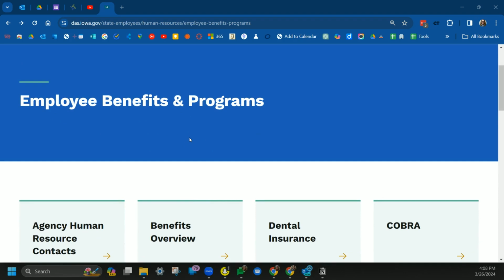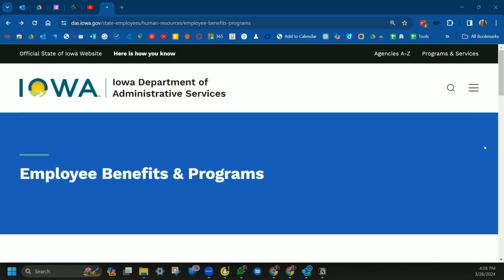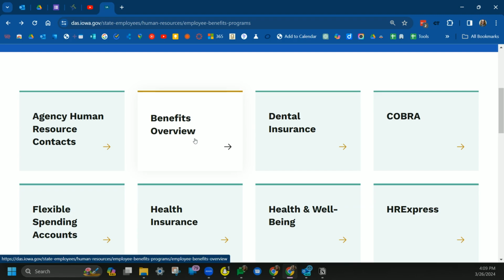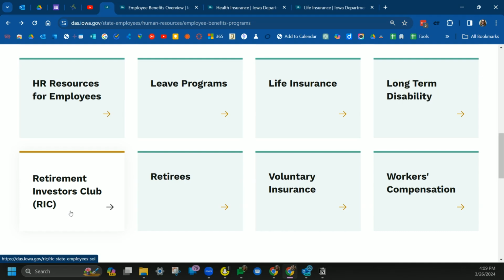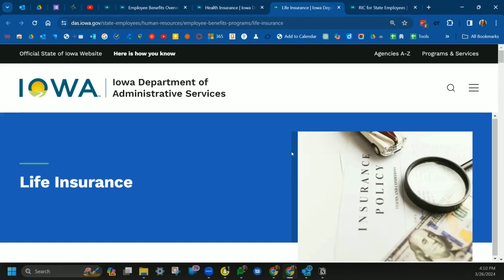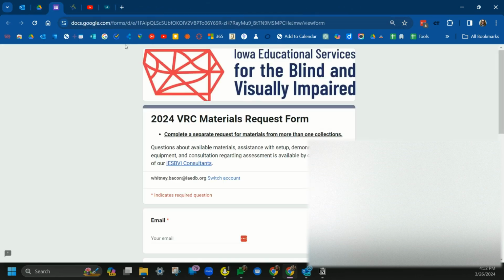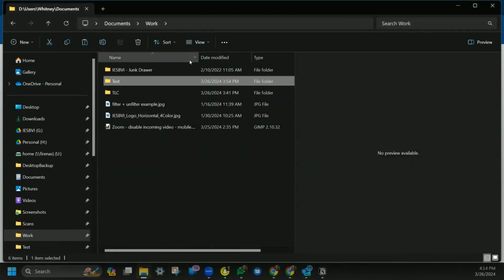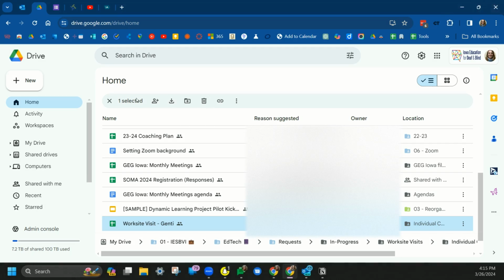Navigate Holding Control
In this video, I demonstrate a useful trick for efficient computer navigation by holding the control key while performing various tasks. This trick works across multiple programs and web browsers, allowing you to open multiple links in the background without interrupting your current task. I show examples of how to use this trick in your web browser, in Google Drive, in File Explorer and even YouTube. It's a simple yet powerful technique that can greatly enhance your productivity.
*All instances of colleagues names have been redacted from footage.

Chapters:
00:00 Introduction
00:53 Example on website
03:46 Examples in Google Drive
04:34 Example on Outlook
04:54 Example in File Explorer
06:13 Example on YouTube
06:59 Closing